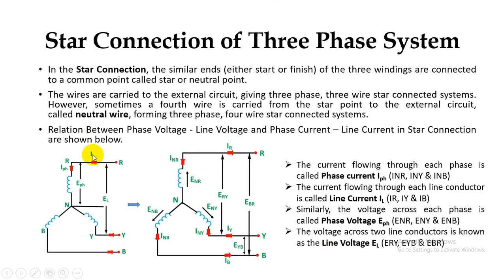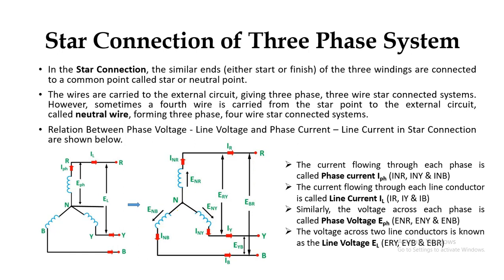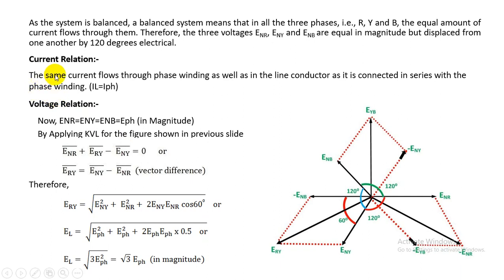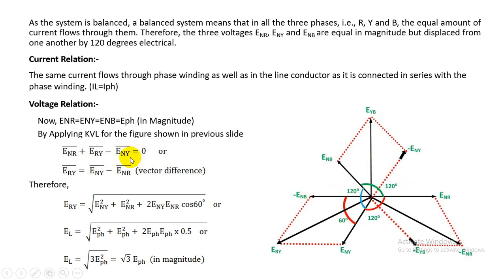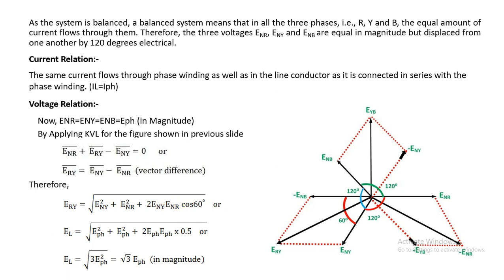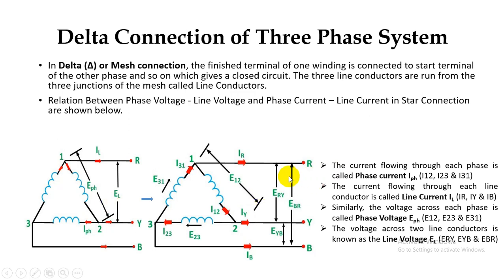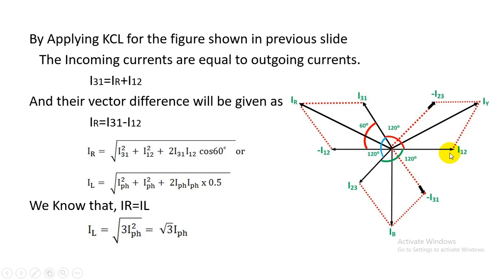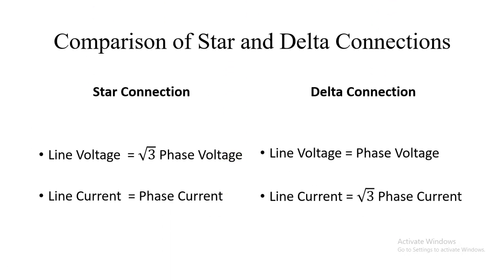Three Phase System connections